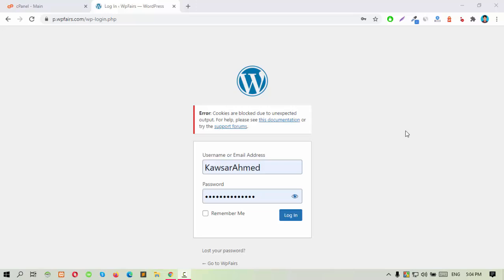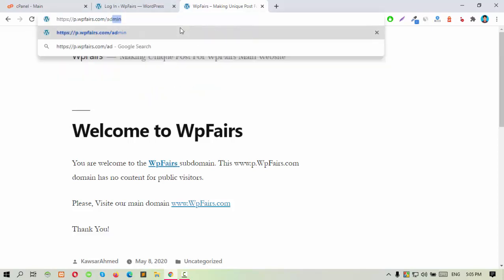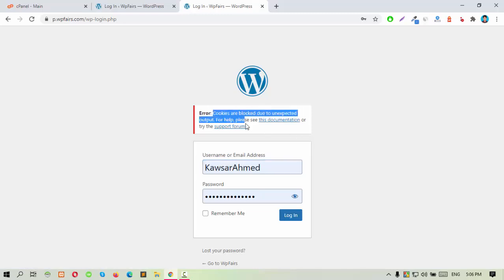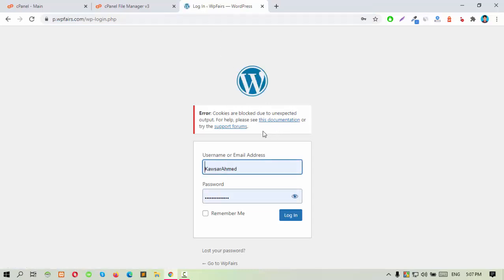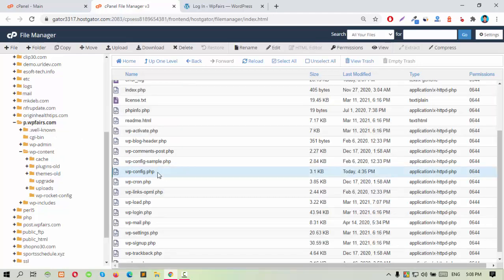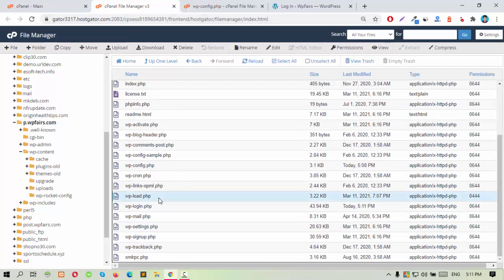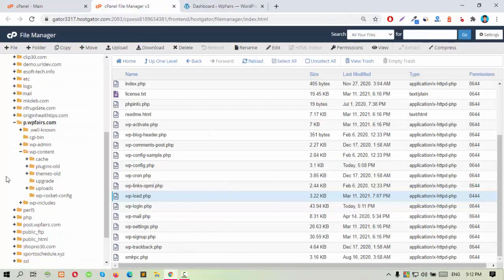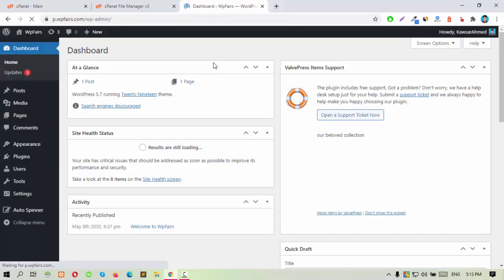How to solve cookies are blocked due to unexpected output error problem on WordPress website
You are now watching "How to solve cookies are blocked due to unexpected output error problem on WordPress website".

In this video, you will learn how to solve cookies are blocked due to unexpected output problem on WordPress website.